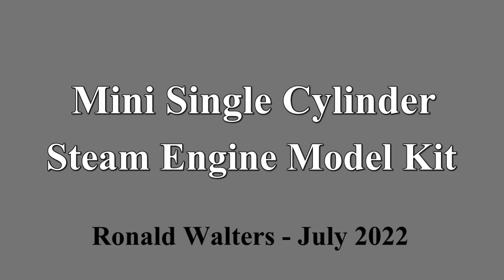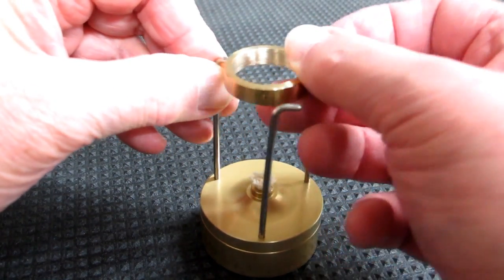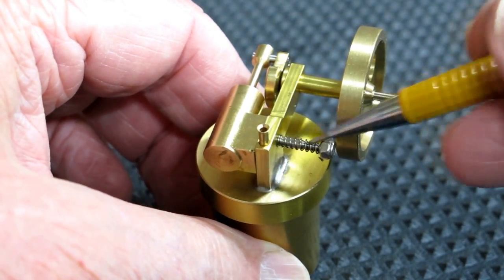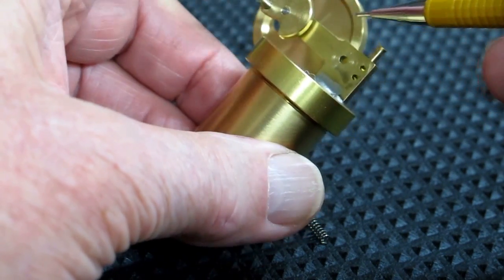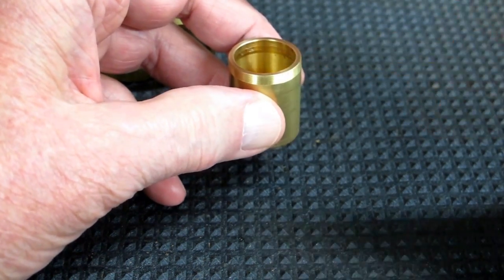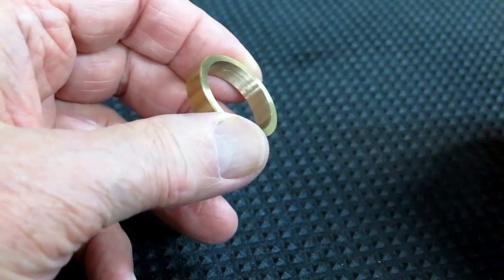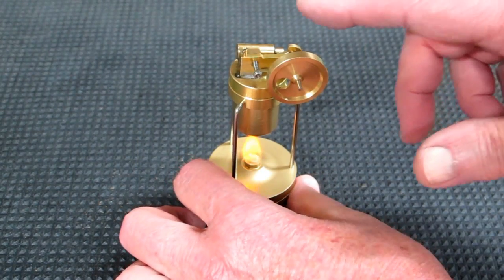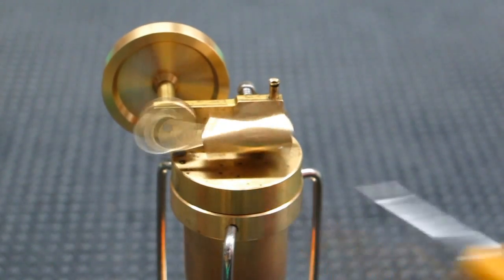Mini Single Cylinder Steam Engine Kit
Reedited video for this Simple, fast and smooth running little steam engine.